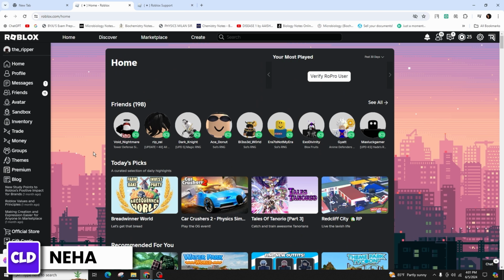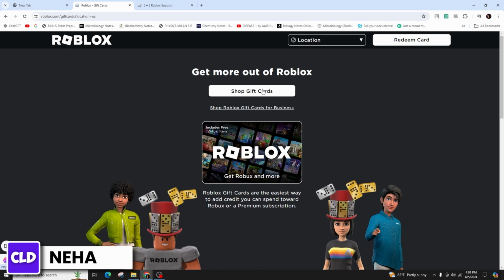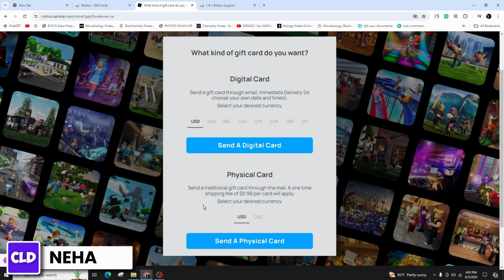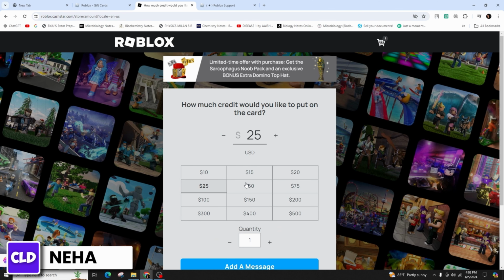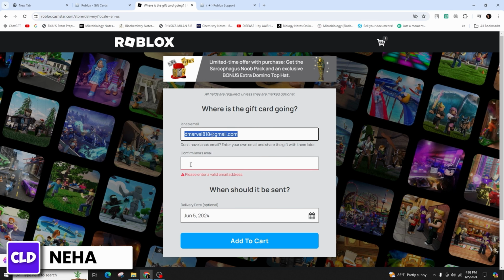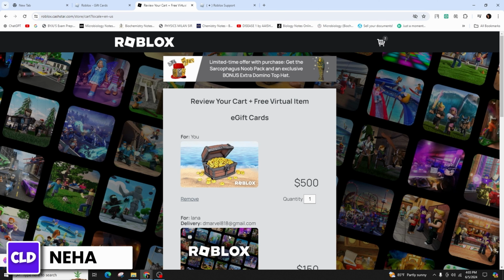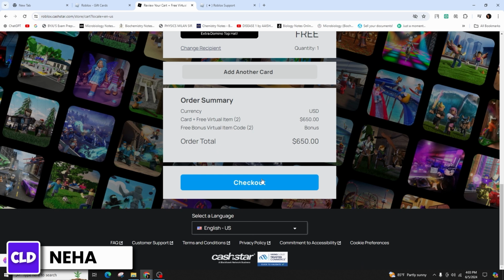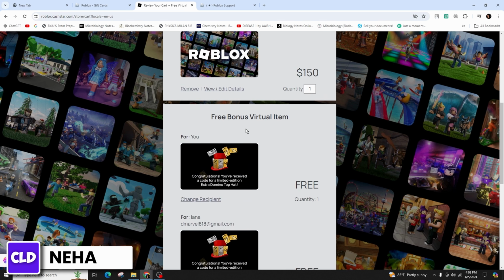How To Buy a Digital Roblox Gift Card With Cash App (2024)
Tutorial On How To Buy a Digital Roblox Gift Card With Cash App (2024)

Welcome to Create Login And Delete! In this video, we'll guide you through the process of buying a digital Roblox gift card with Cash App in 2024. We'll also cover how to buy a digital Roblox gift card with Cash App for free and provide tips on making the purchase online.

📝 Topics Covered:

- **How To Buy a Digital Roblox Gift Card With Cash App 2024**: Step-by-step instructions to purchase a digital Roblox gift card using Cash App, ensuring a smooth and secure transaction.

- **How to buy a digital Roblox gift card with Cash App free**: Detailed guidance on how to buy a digital Roblox gift card with Cash App for free, including tips on using Cash App promotions and rewards.

- **How to buy a digital Roblox gift card with Cash App online**: Tips and tricks on how to buy a digital Roblox gift card with Cash App online, ensuring a hassle-free purchasing experience.

🕒 Timestamps for Easy Navigation:
0:00 - Introduction
0:05 - How To Buy a Digital Roblox Gift Card With Cash App 2024
0:15 - How to buy a digital Roblox gift card with Cash App free
0:25 - How to buy a digital Roblox gift card with Cash App online

💬 Have you encountered issues while trying to buy a digital Roblox gift card with Cash App? What solutions worked for you? Share your experiences or ask for help in the comments section below!